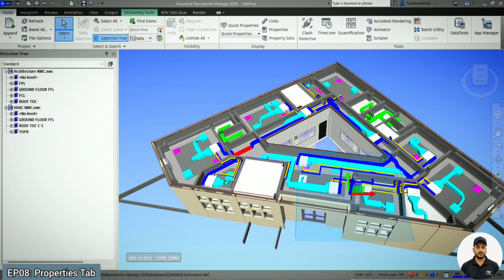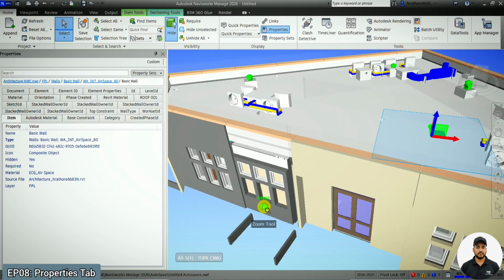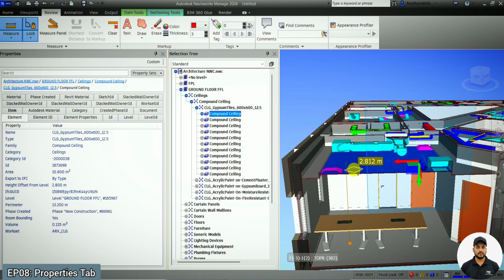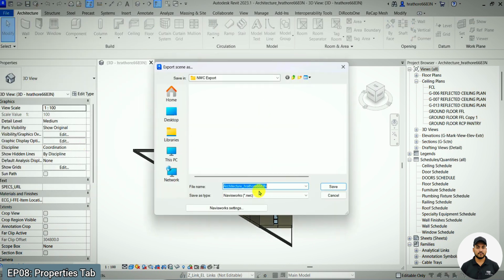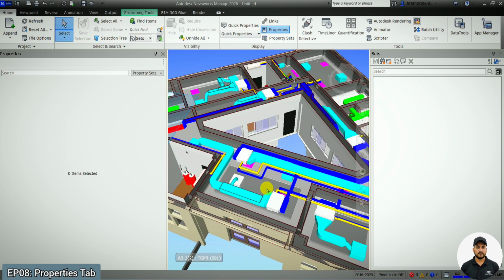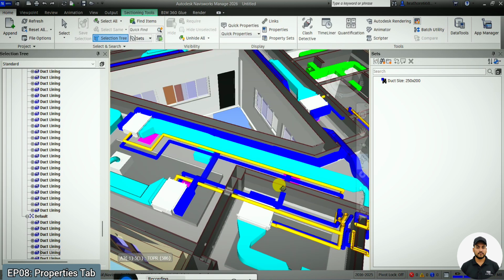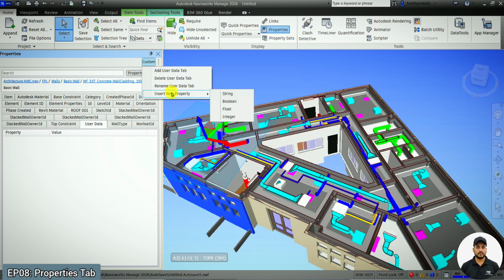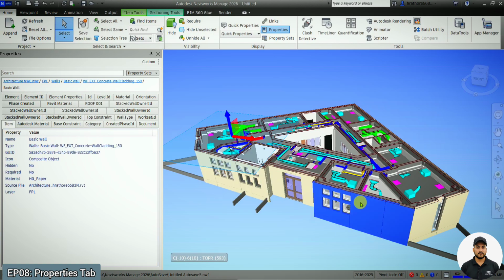#08 Navisworks Tutorial: Check Properties in Navis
Navisworks 2026 Tutorial: Check Properties in Navis
Learn how to check and analyze model properties in Navisworks 2026 for effective BIM coordination. This tutorial covers object properties, element data, and how to use the Properties panel for model review, clash detection, and coordination workflows. Ideal for Navisworks beginners, coordinators, and contractors working with federated BIM models.